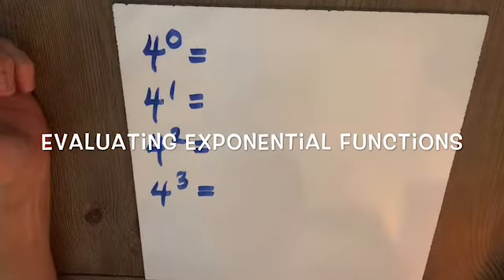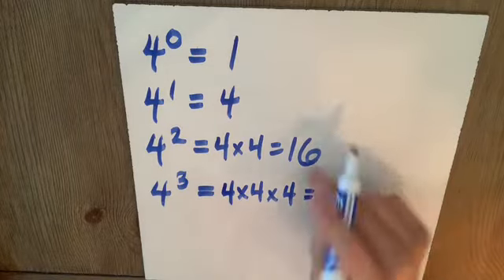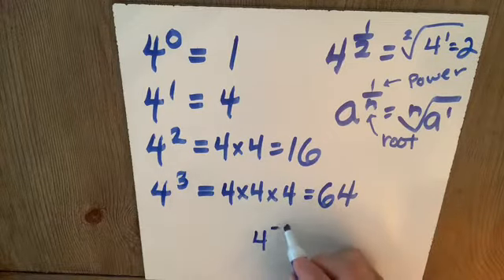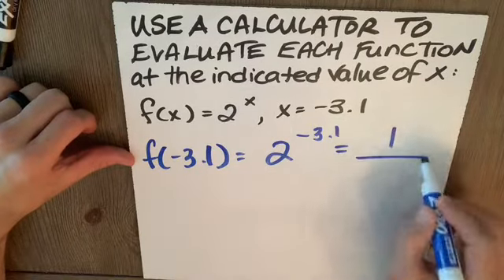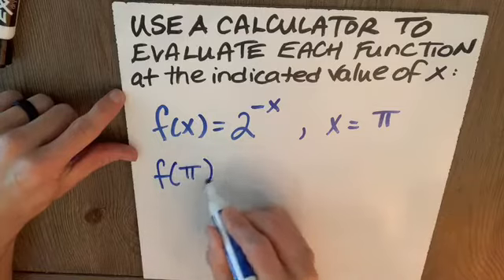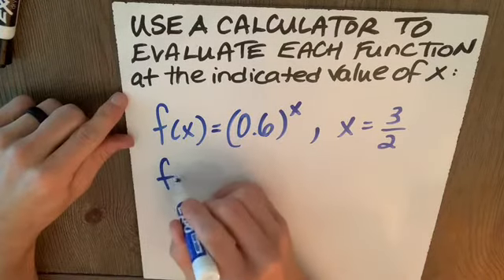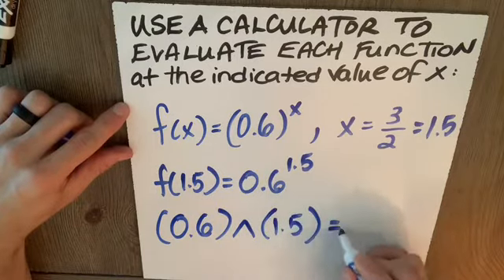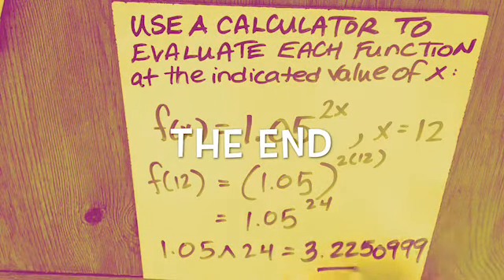Evaluating Exponential Functions